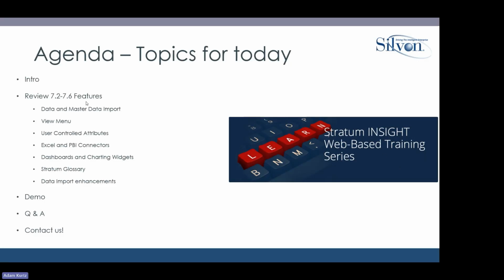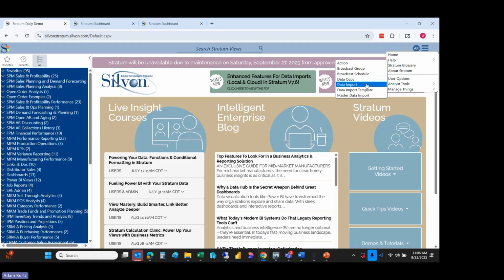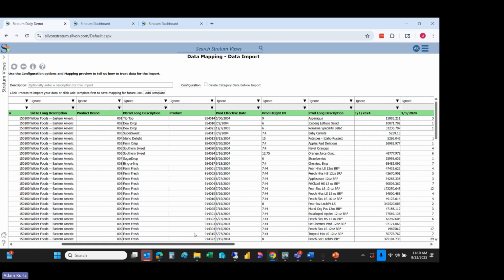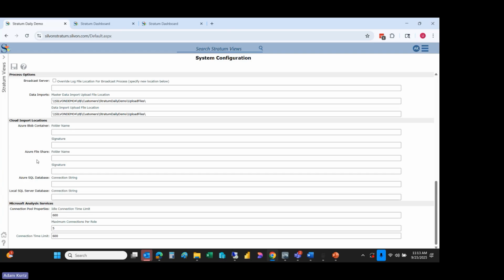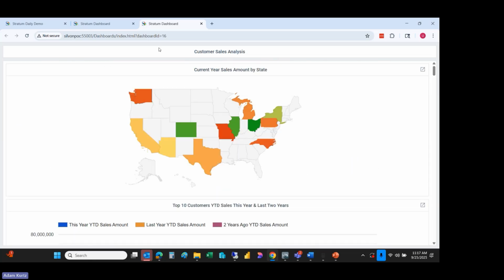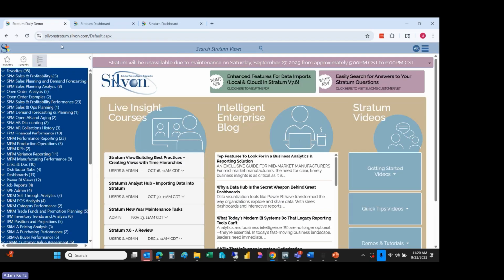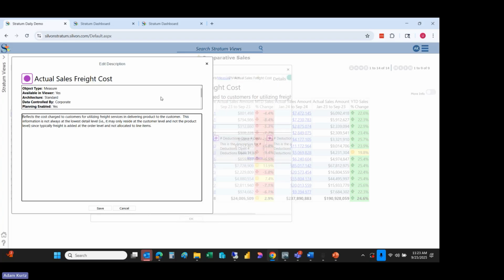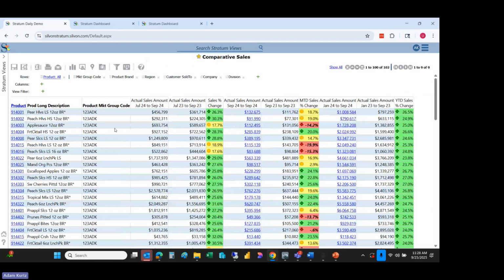Stratum Upgraded The Best of 7.2 through 7.6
Stratum has come a long way ‐ and if you haven’t explored the latest releases, now’s the perfect time to catch up! In this feature‐packed session, we’ll walk through the most impactful enhancements introduced in versions 7.2 through 7.6. From powerful new capabilities like Master Data Augmentation and User‐Controlled Attributes, to usability upgrades like the new Stratum View Pane, interactive Dashboards, and Excel/Power BI Add‐ins‐this session has it all. We’ll also highlight the much‐anticipated Stratum Glossary, smarter admin tools, easier data imports, and even how to preview your Stratum data in a tabular format. Whether you’re an analyst, admin, or power user, this is your guide to getting more from Stratum than ever before